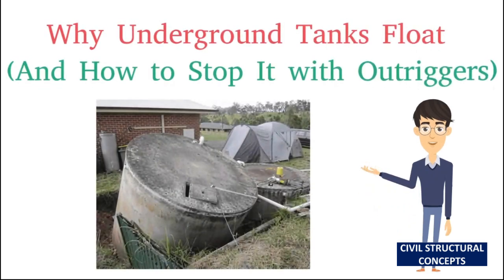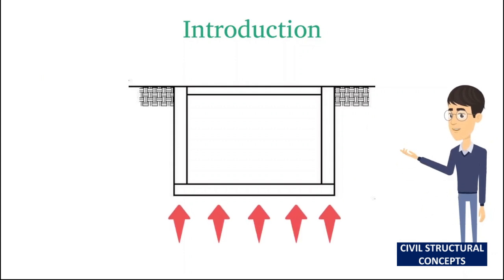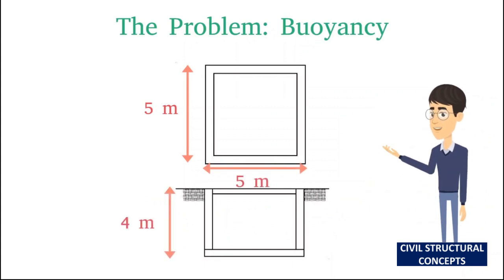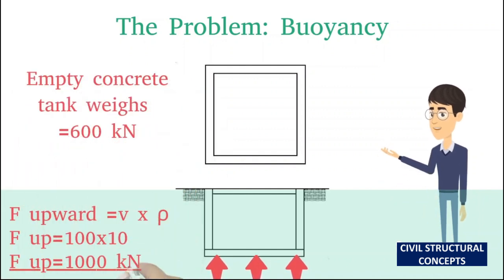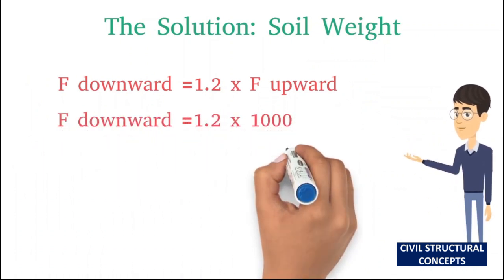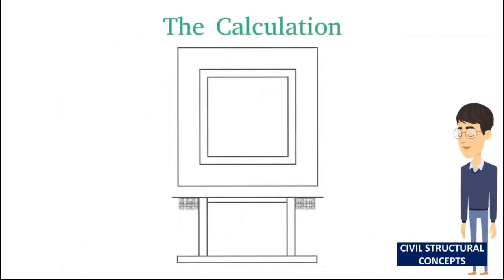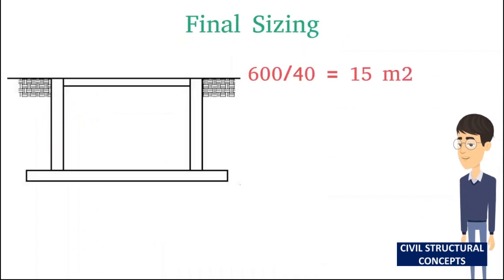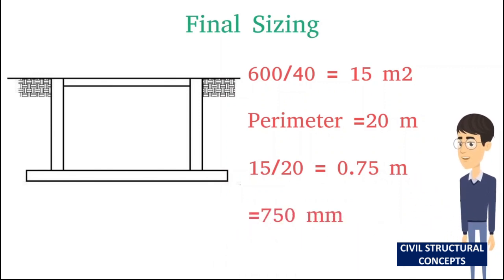Why Underground Tanks Float (And How to Stop It with Outriggers)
In this civil engineering tutorial, we explain how to prevent underground structures (like basements, sumps, and water tanks) from floating due to groundwater buoyancy. By designing an Anti-Flotation Outrigger (a base slab extension), you can utilize the dead weight of the surrounding soil to anchor your structure safely.
We cover:
How to calculate upward buoyant force.
Determining the required Factor of Safety (FoS) against uplift.
Calculating the required downward resisting soil weight.
Sizing the width of the outrigger projection.
The Formulas Used:
Uplift Force: Volume x Density of Water
Required Downward Force: Uplift Force x1.2
Required Outrigger Area:
Area = Required Additional Weight / (Soil Unit Weight x Depth )
Outrigger Width: Area / Perimeter